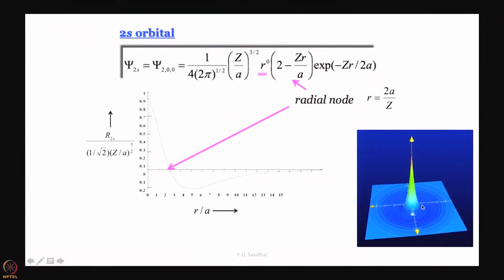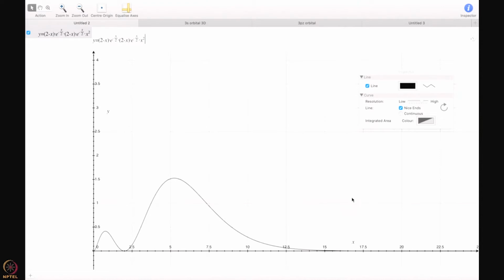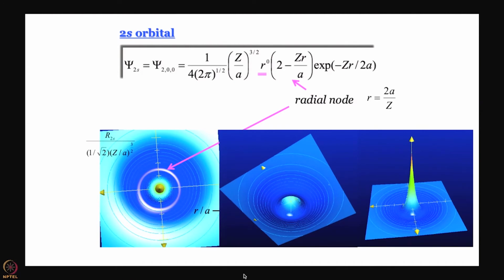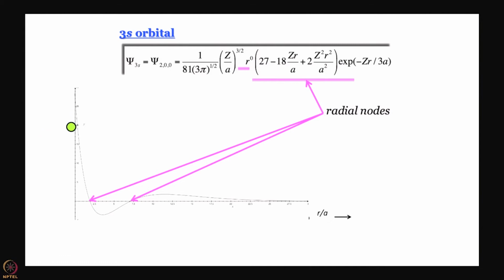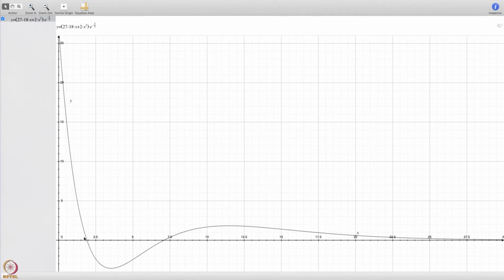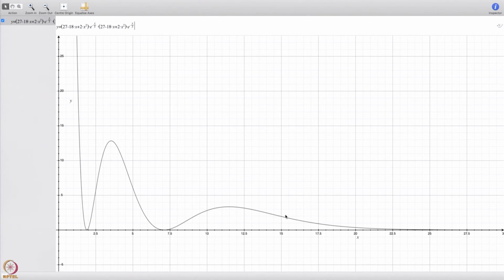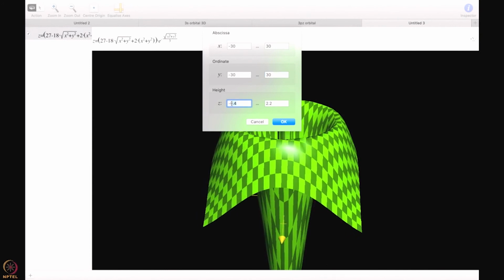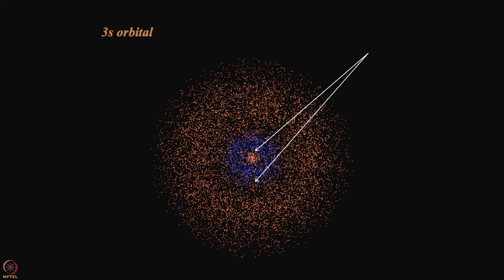2s orbital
Subject:Chemistry